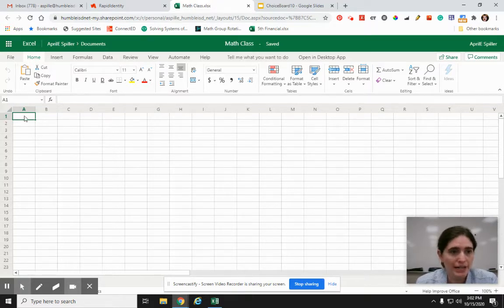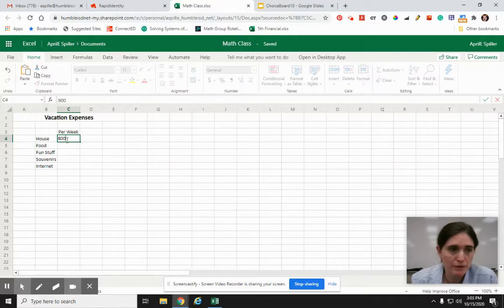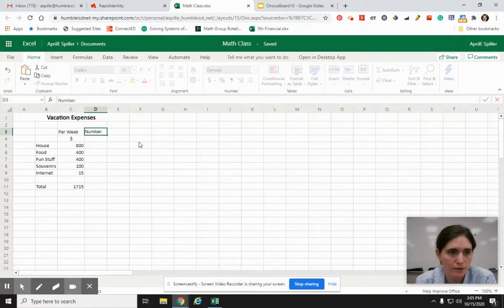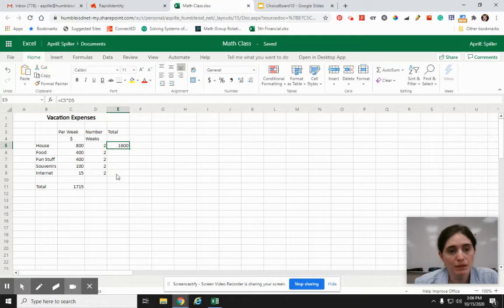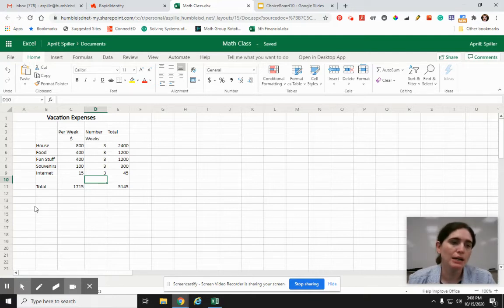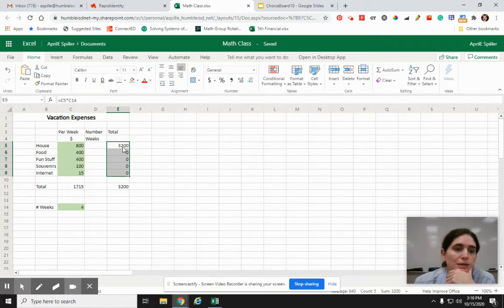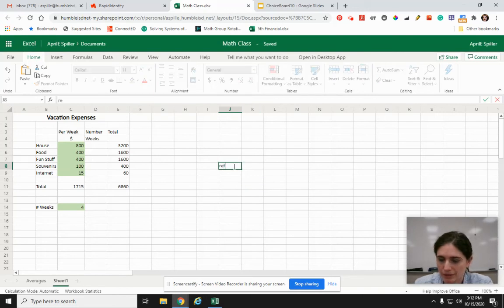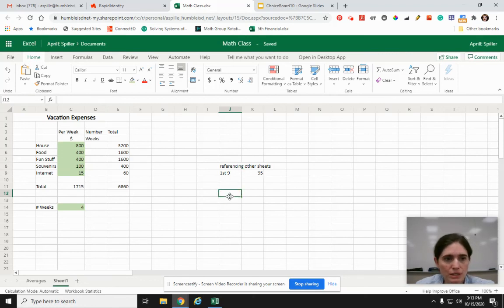Excel Basics Part 3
More about Excel, setting up calculations, etc.